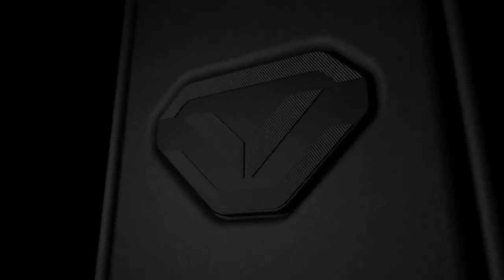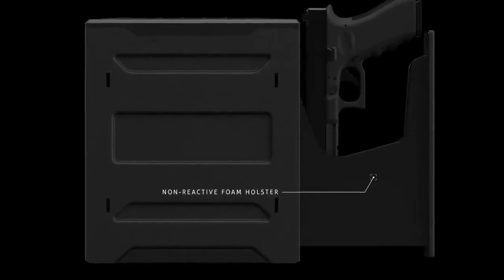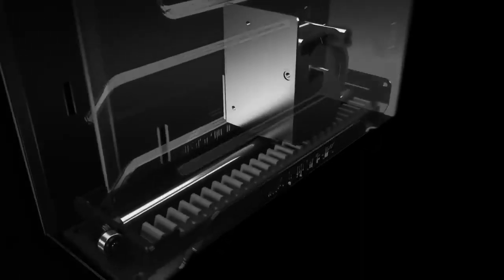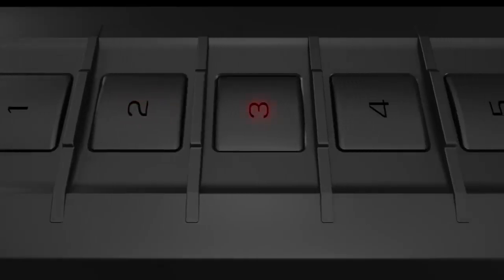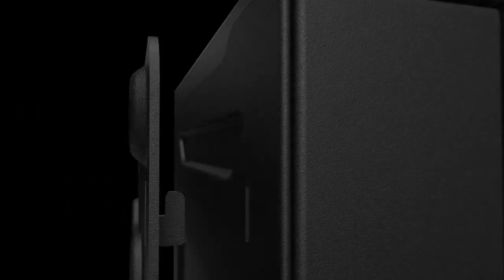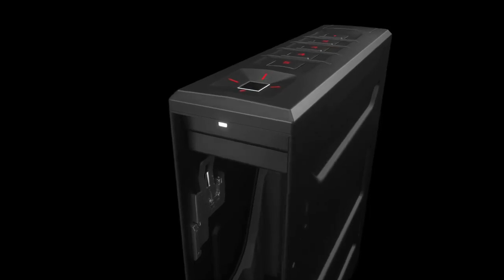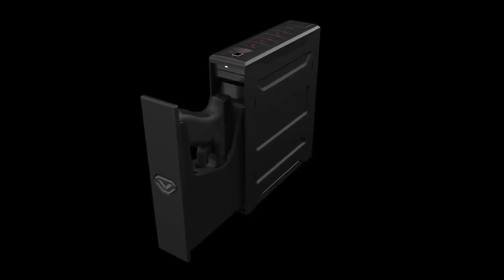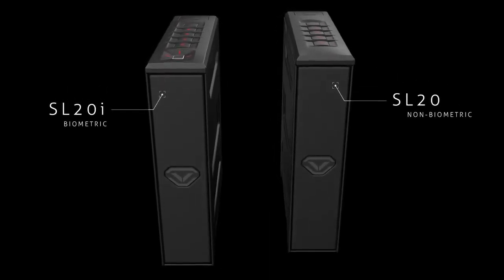Armadillo Safes- VAULTEK Slider Series Rugged Slider Safe